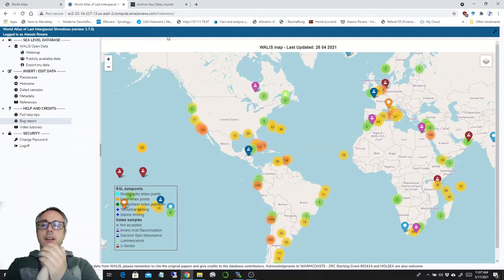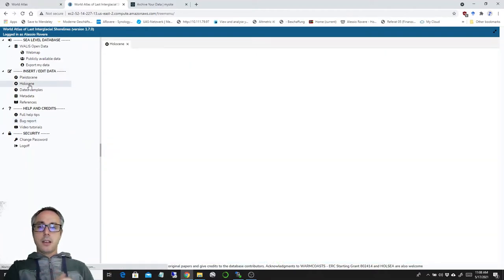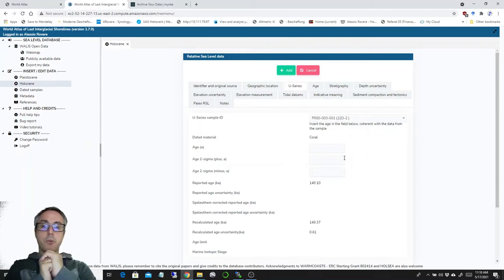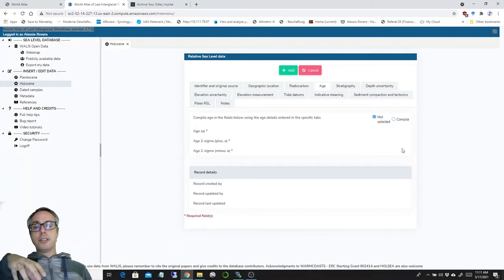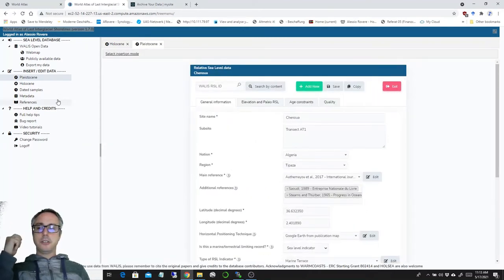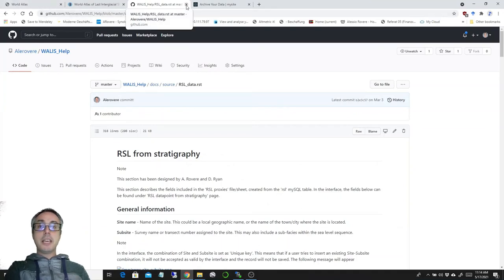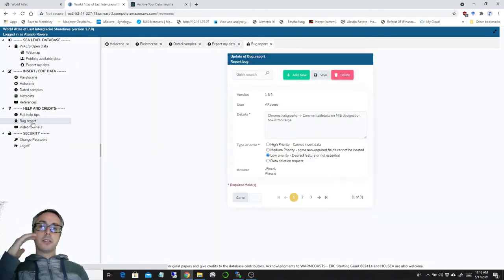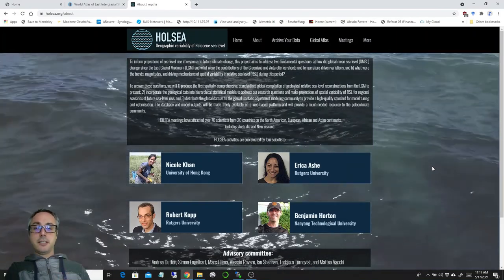Introduction to WALIS 1.7.0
Quick intro to WALIS 1.7.0, including the possibility to add Holocene sea-level data using the HOLSEA template.